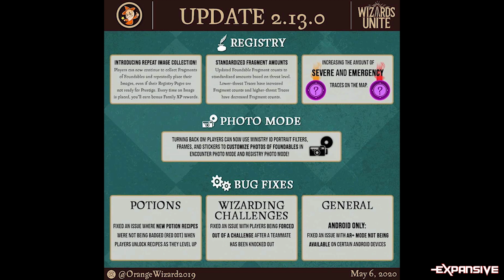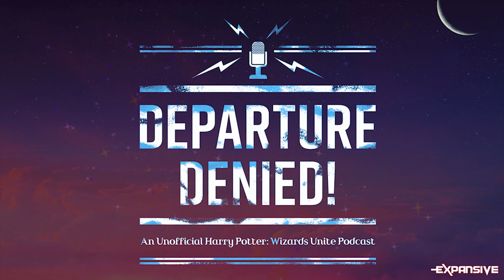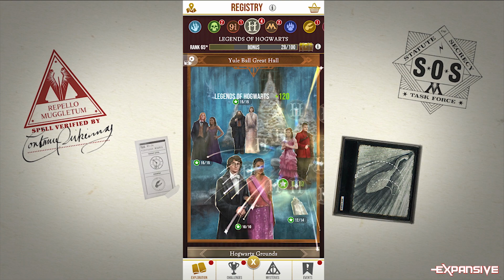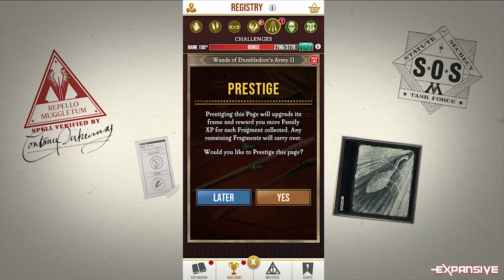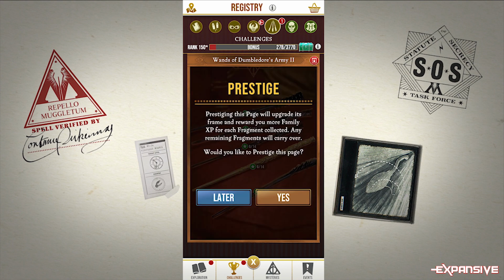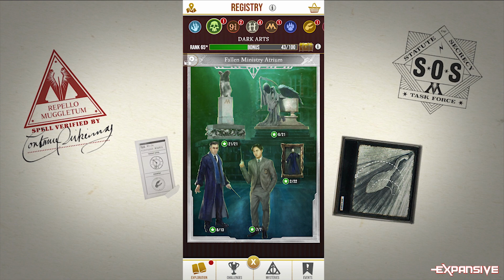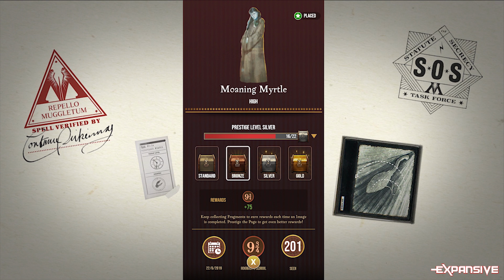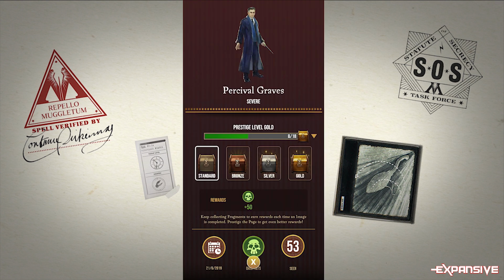Wizards Unite Registry Changes Guide: HOW to Prestige and NOT lose fragments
This Wizards Unite Registry guide has been created by LaurieTLC and shows you:

- How to prestige a frame and ensure you carry over excess fragments.
- How not to lose excess fragments when you obtain another fragment of that foundable.
- How the repeat image collection works, what you get from it and when it’s best to use fragments to place an image.

This is based on the New Update 2.13.0 which introduces repeat image collection and new fragment counts needed for all foundables.

Music from Soul Candle. Listen to Soul Candle's selection of longplay relaxing music to de-stress or set an ambient atmosphere while studying, reading, working or sleeping. There are over 1,000 videos on our channel; check them out!